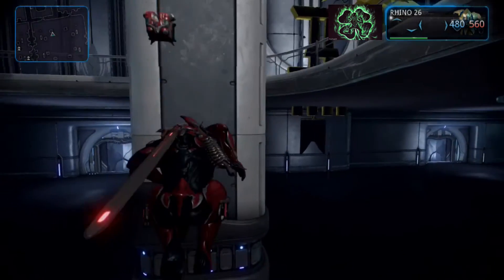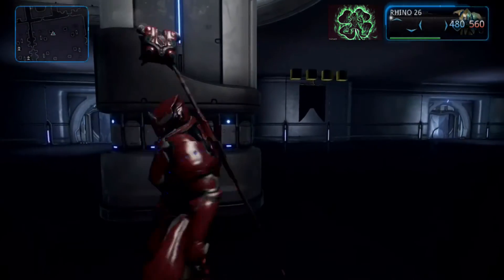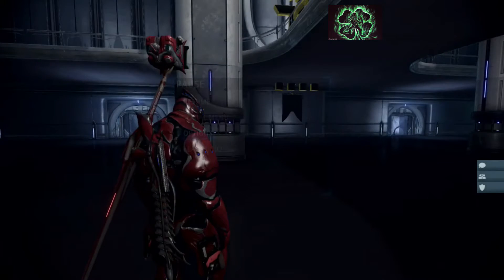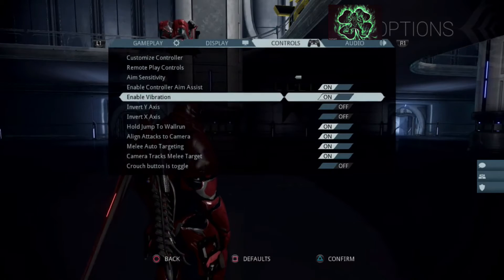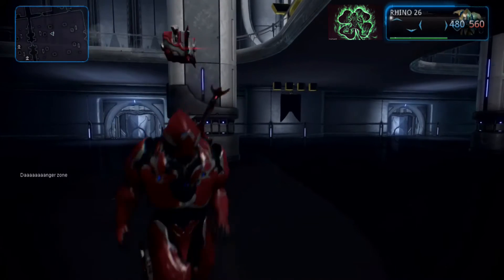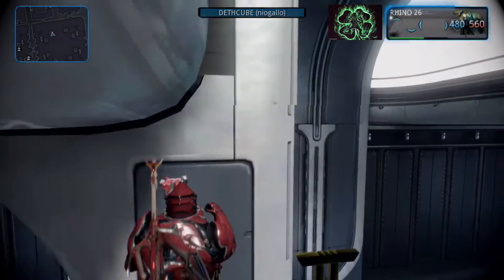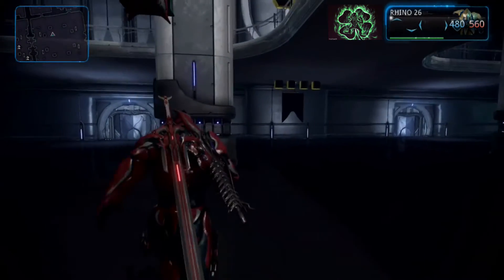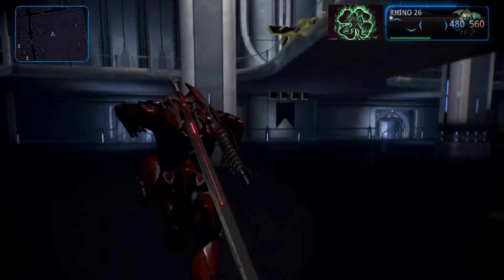Warframe Infinite Wall Run Glitch on (PS4) "Commentary+Tutorial"